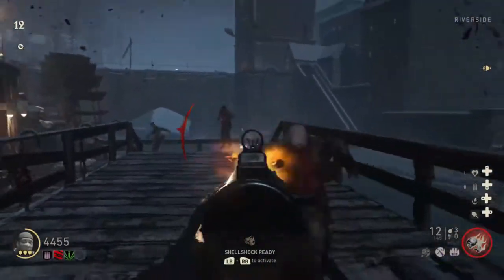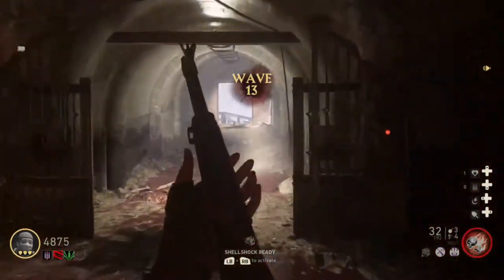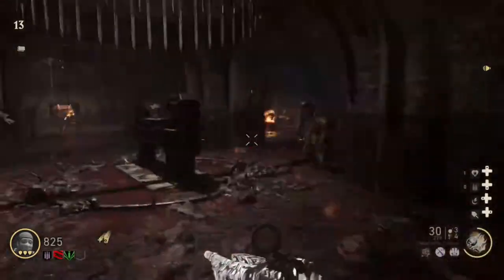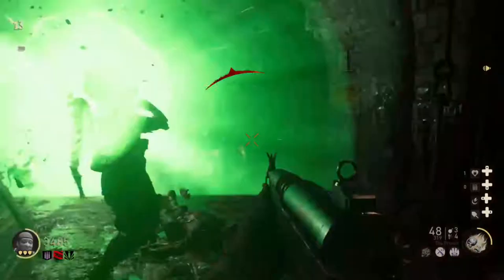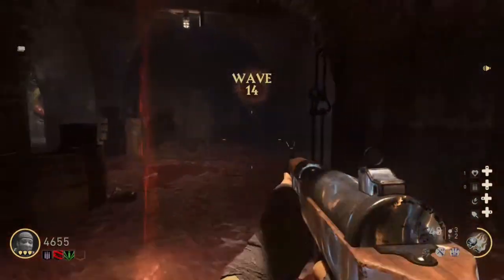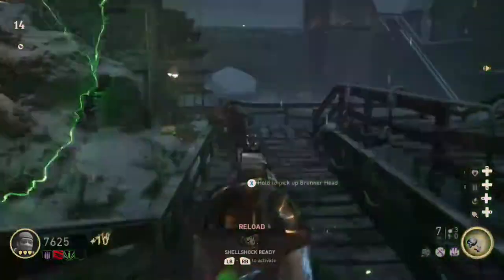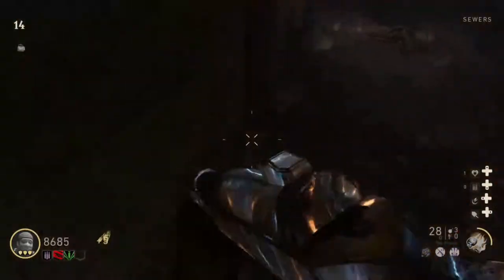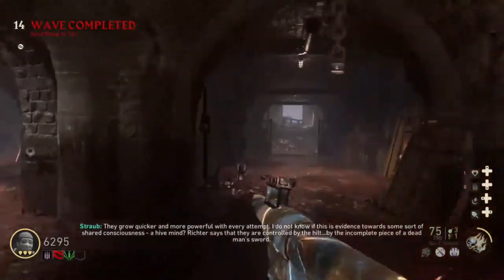The New M267 SMG (WWII)